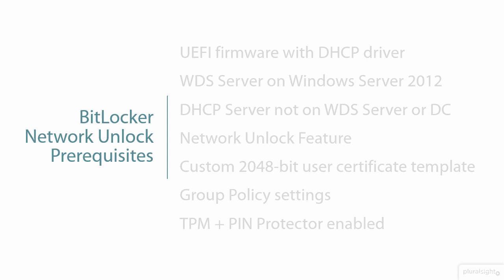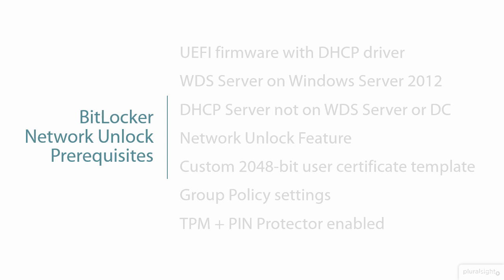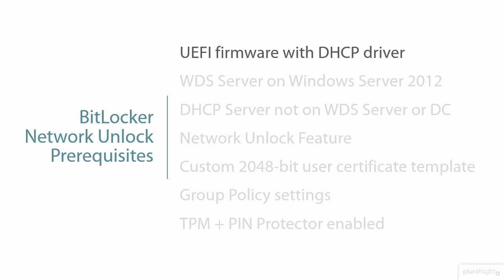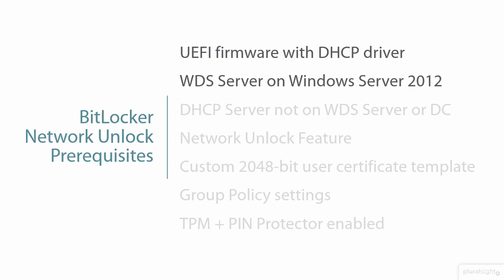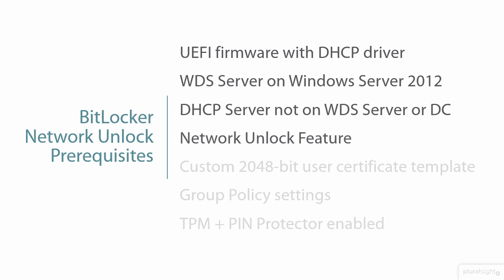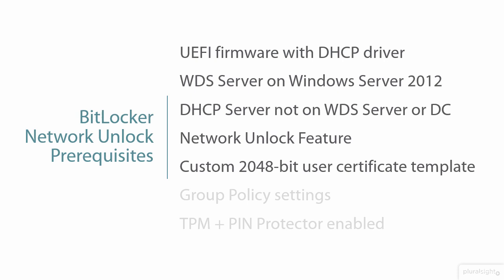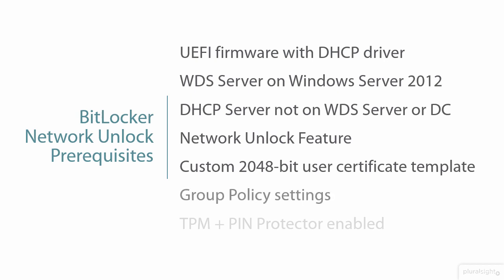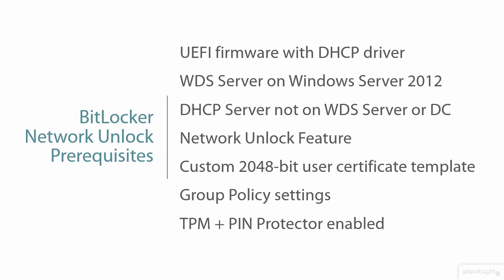Configure the Network Unlock Feature